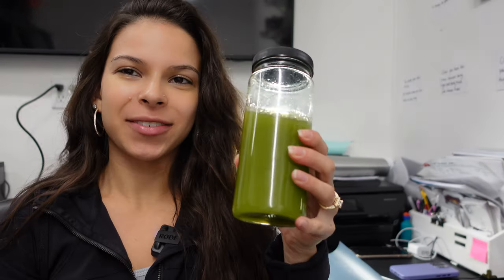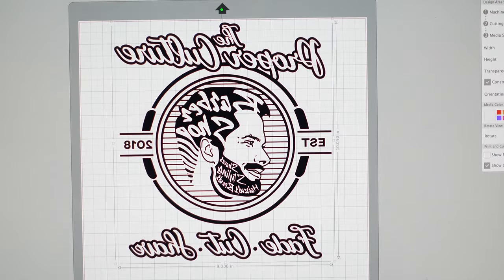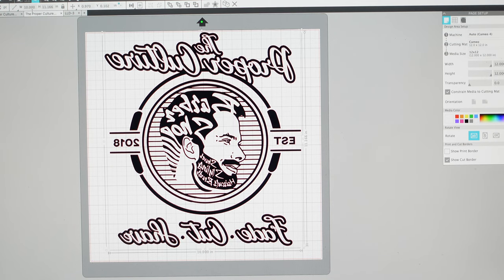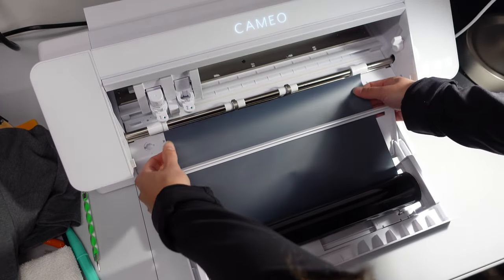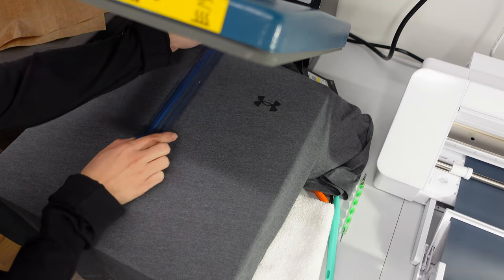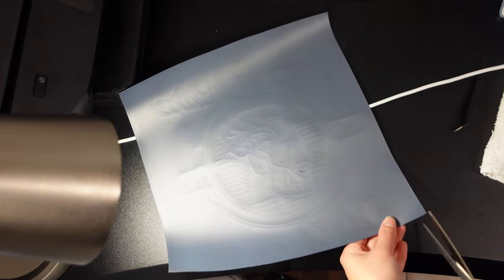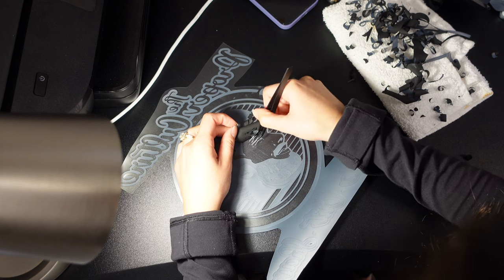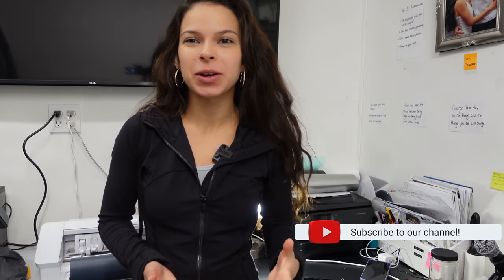HOW TO MAKE T-SHIRTS with Silhouette Cameo 4 and Fancier Studio Heat Press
Making t-shirts is easy, you just gotta learn the steps and you'll become a pro in no time! Practice makes better! I started with making t-shirts for Lott Land Developments and now am making them for my husband's barbershop. The clients love them!

Equipment I Used:
Fancier Studio Heat Press
Silhouette Cameo 4
Heat Transfer Vinyl
Weeding kit for Vinyl
Teflon Sheet for Heat Press Transfer

Camera & Audio I used:
Sony ZV-1
Rode Wireless Mic

Jewel
Jewonny Life